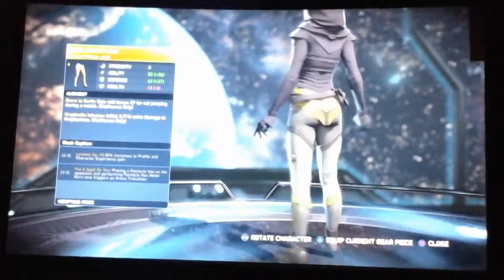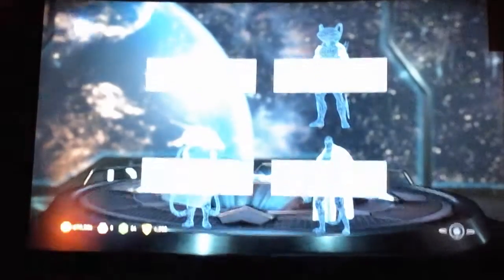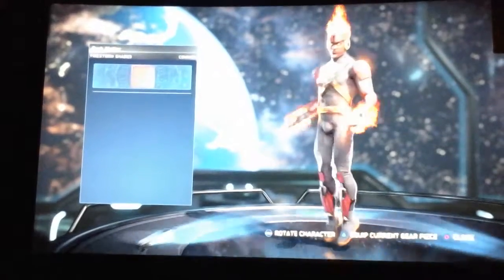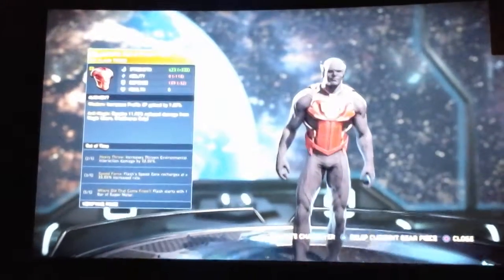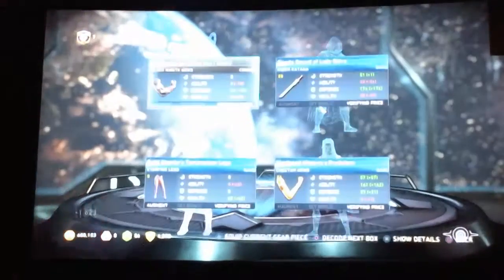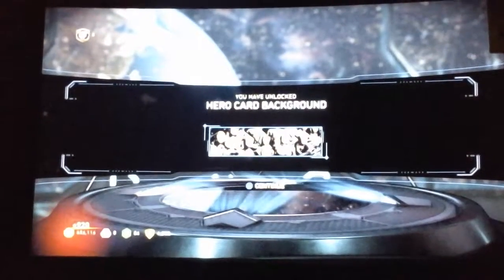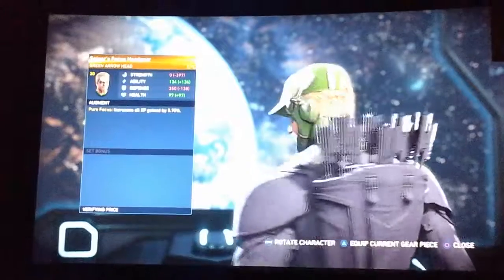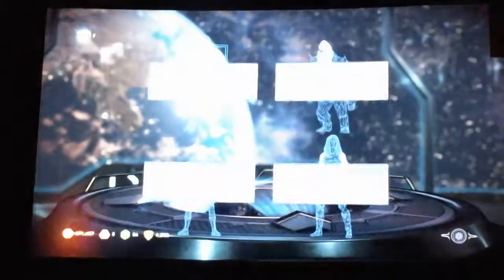Part 3 of episode 200